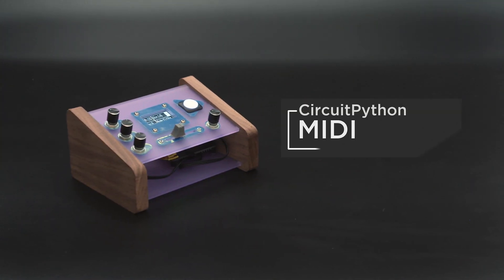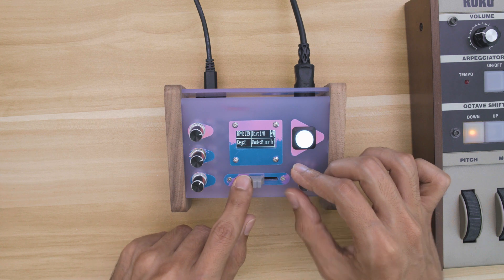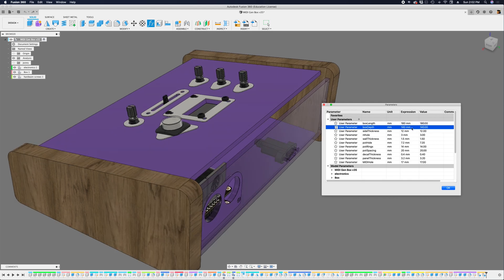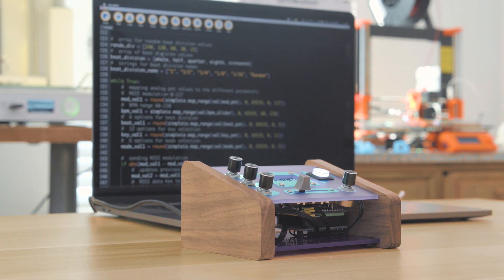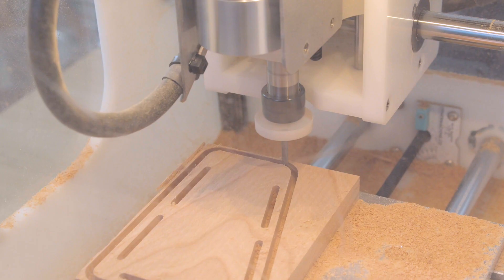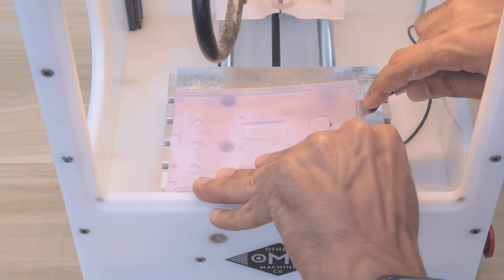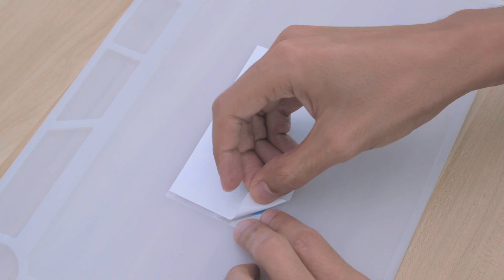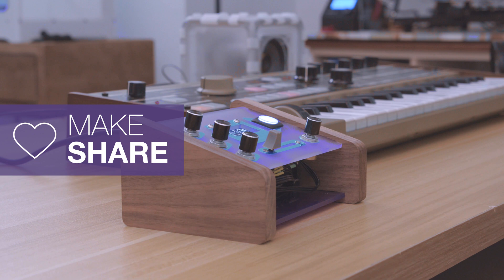MIDI Melody Maker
Control synths with MIDI using CircuitPython!

Use the MIDI FeatherWing and Feather M4 to power your musical projects using the classical 5-PIN DIN jacks. The 128x64 OLED with STEMMA QT makes it easy to add a screen with custom UI. Use potentiometers to change the modulation, key, beat division and modes to create an arrangement of MIDI notes!